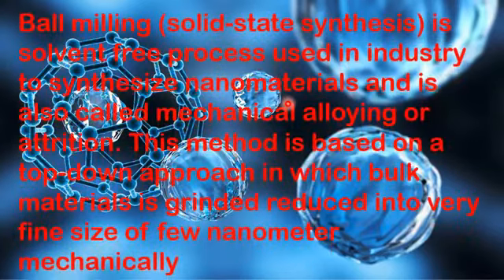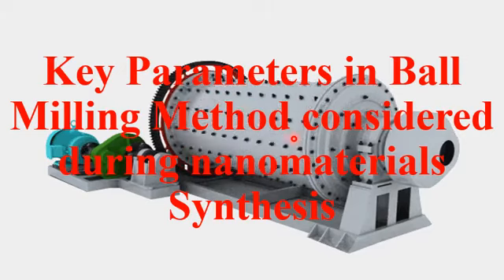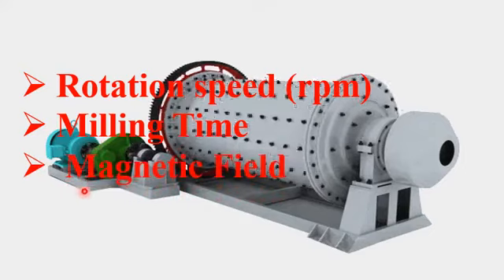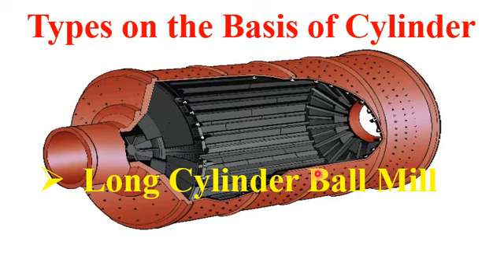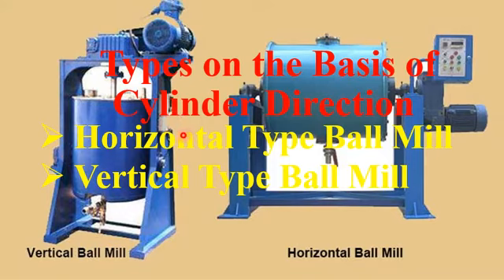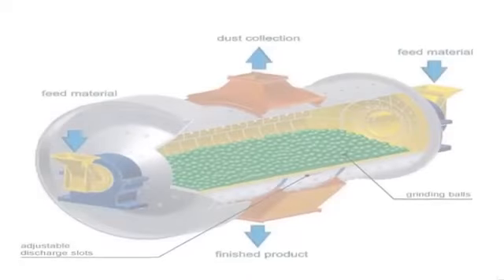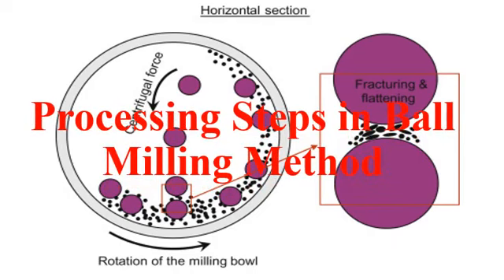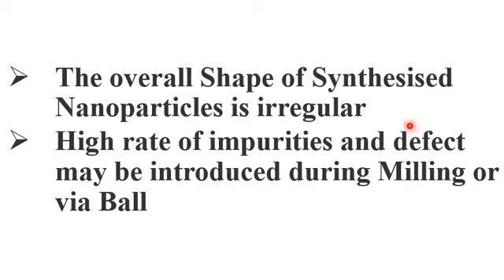Ball Milling: Synthesizing Nanomaterials with Mechanical Precision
Welcome to our detailed exploration of ball milling, a powerful technique for synthesizing nanomaterials with precision and control. In this video, we delve into the fascinating world of mechanical milling, uncovering its applications in nanotechnology and materials science.
**Join us as we uncover the intricacies of ball milling, from its basic principles to advanced applications in nanotechnology. Whether you're a researcher, student, or enthusiast in materials science, this video provides a comprehensive guide to understanding and harnessing the power of mechanical milling for nanomaterial synthesis. Let's dive into the world of ball milling and unlock its potential together!**
This description aims to highlight the educational and practical aspects of ball milling in synthesizing nanomaterials, appealing to both technical enthusiasts and professionals in the field of materials science and nanotechnology.
ball milling process,
ball milling,
ball milling method for nanomaterials animation,
ball milling method for synthesis of nanomaterials,
ball milling method for synthesis of nanomaterials in telugu,
ball milling method for nanomaterials animation tamil,
ball milling method for nanomaterials animation in hindi,
ball milling method for synthesis of nanomaterials animation,
ball milling method for nanomaterials animation in telugu,
ball milling method for nanomaterials engineering physics in telugu